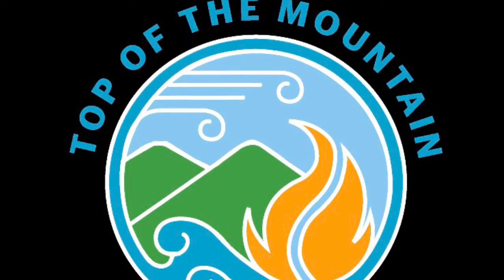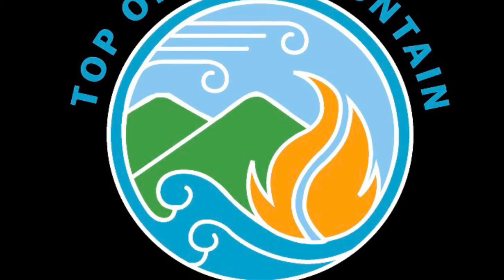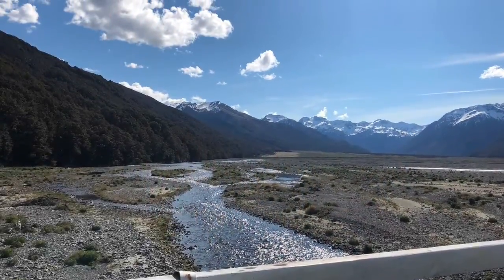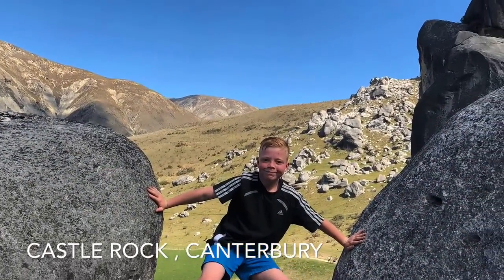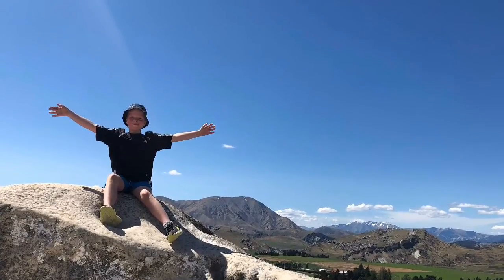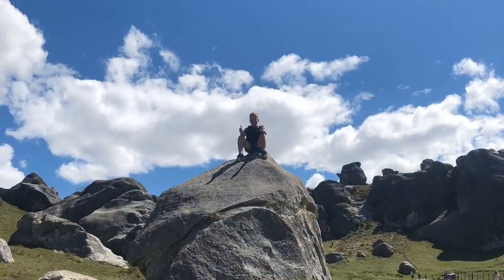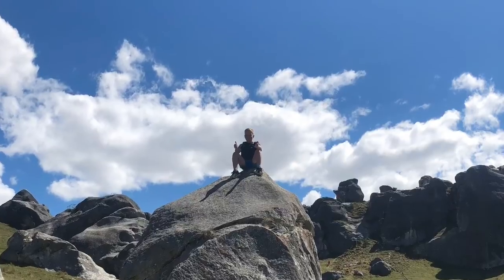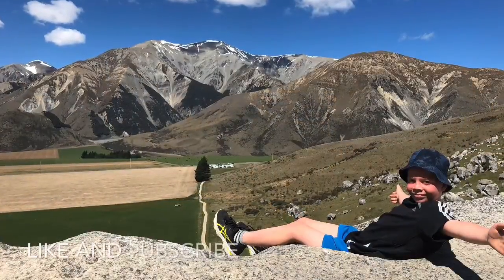Castle Hill , Canterbury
Castle Hill , Easy Day walk exploring rocks